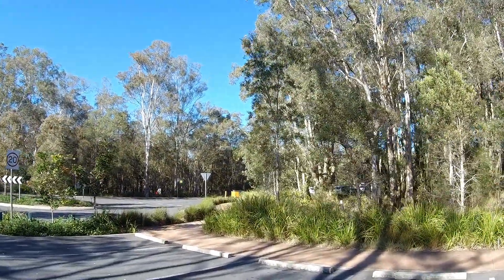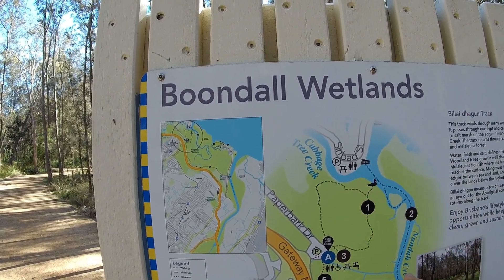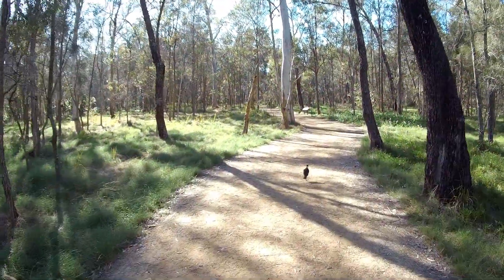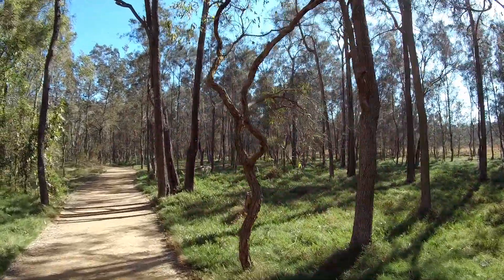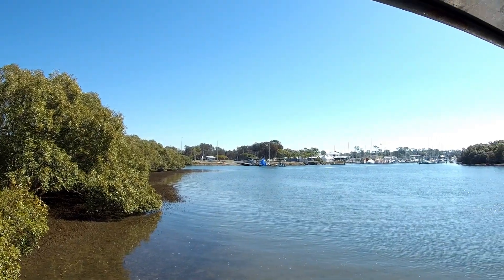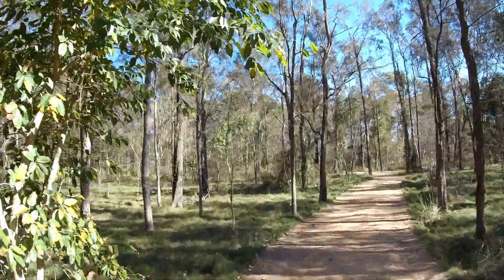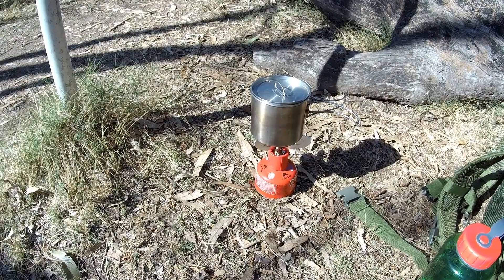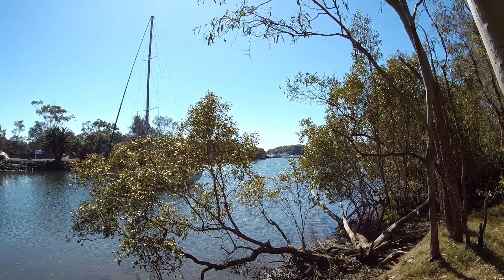Late winter hike in Boondal wetlands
This video documents a short, late winter  hike at Boondal wetlands on the north side of Brisbane.